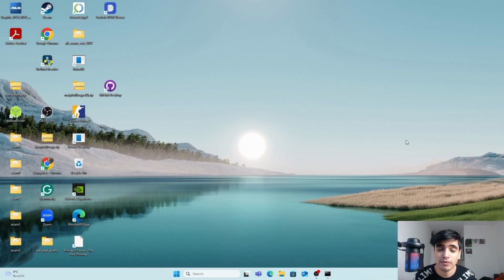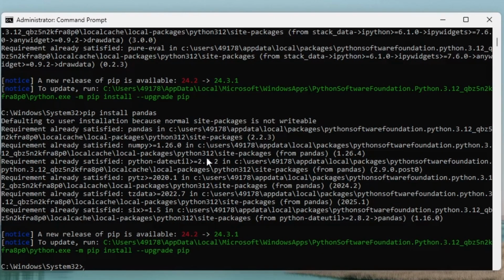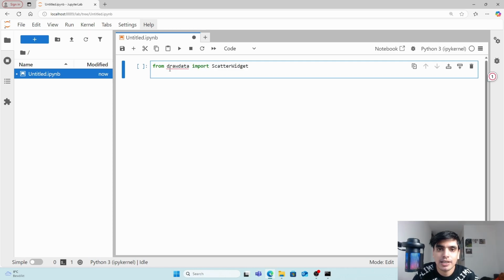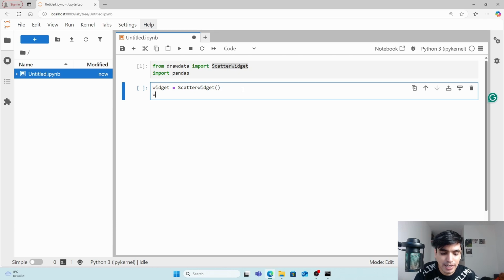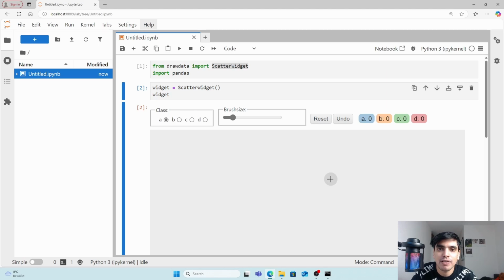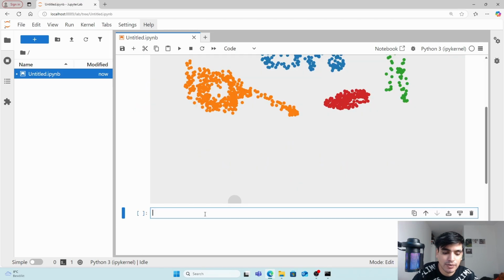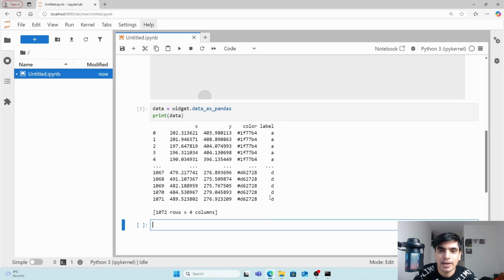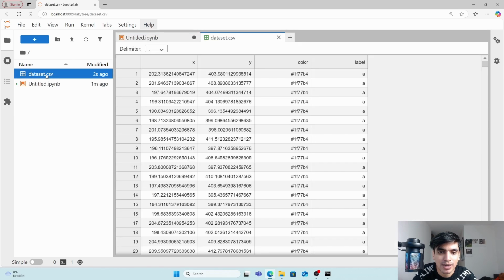How to Create Your Own Custom Machine Learning Dataset with Simple Mouse Clicks!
Learn how to create your own custom dataset for machine learning tasks with ease! 🚀 In this beginner-friendly tutorial, I’ll show you how to generate datasets using simple mouse clicks using python jupyter notebook. Whether you're working on computer vision, image classification, or other AI projects, this step-by-step guide will help you get started. Perfect for students, developers, and AI enthusiasts!"

🔑 What you’ll learn:
-How to create a dataset from scratch for ML projects
-Easy tools for dataset annotation and labeling
-Tips for beginners in machine learning and artificial intelligence